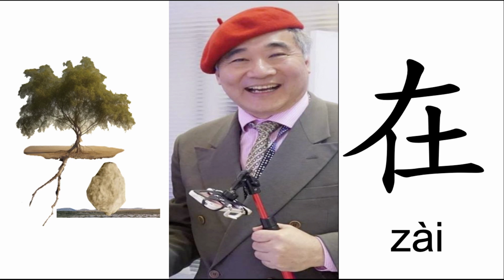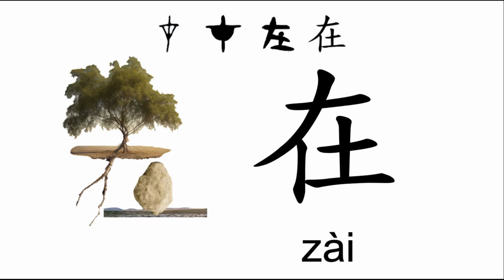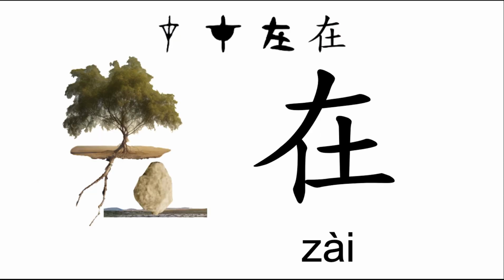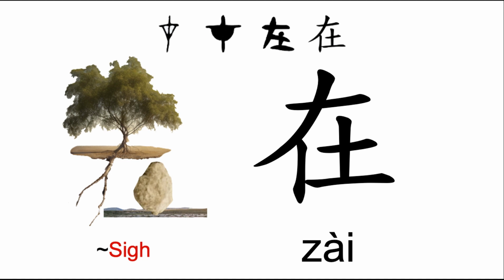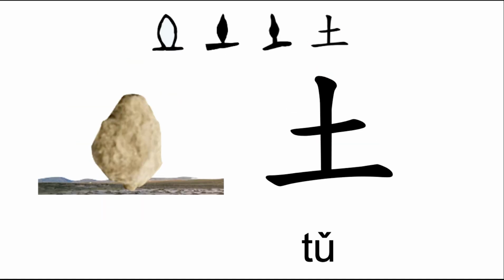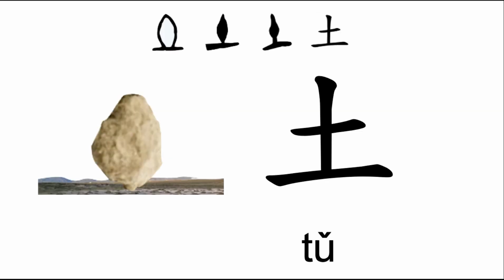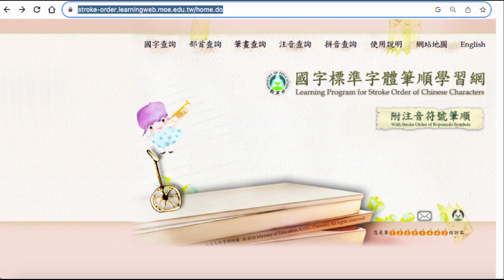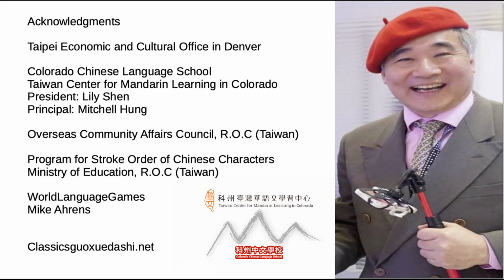From Roots to Shoots: Decoding the Character '在'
Embark on a journey through the fascinating world of Chinese characters with the character "在" (zài). Picture this character as a vibrant plant, its roots delving deep into the ground while its tender shoots reach for the sky. At its heart lies an inverted triangle, a symbol of stability, representing the solid earth beneath. The plant's firm connection to the soil reflects the concept of being rooted in one place, encapsulating the essence of "在," which translates to "in" or "at."

As the character's evolution unfolded, a significant addition was made – the character "土" (tǔ), representing "earth" or "soil," was introduced. This addition resonates with China's cultural reverence for land ownership. Land equates to stability and sustenance; it signifies the shift from nomadic existence to settled life in a specific location, often passed down through generations.

To remember the pronunciation of "在," think of the word "Sign." Just as you would post a sign to declare your presence when you're settled, "在" denotes being "here" or "there."

Now, meet "土" (tǔ), nestled at the character's base. It's akin to a substantial chunk of earth resting on the ground. The horizontal line below represents the land itself, while the upper block extends outward, forming a cross shape. This cross shape, reminiscent of a knot tied in a rope, symbolizes the extension of the earth, though we won't dive into the intricacies here. Join us on this linguistic adventure and uncover the rich symbolism within Chinese characters.

"Rooted in Understanding: The Fascinating Character '在'"
"Chinese Characters Unveiled: Exploring '在' and '土'"
"The Earthly Origins of Chinese Characters: '在' and '土'"
"Inscriptions of History: The Evolution of '在' and '土'"
"Land and Language: Unraveling the Mysteries of '在' and '土'"
"Signs of Stability: '在' and Its Connection to the Earth"
"Chinese Character Chronicles: '在' and the Crossroads of Culture"
"From Soil to Sign: The Story of '在' and '土'"
"Nurtured by Nature: '在' and the Language of Growth"
"The Pictorial Story of '在': Roots, Shoots, and Soil"
"Unearthing the Secrets of Chinese Character '在'"
"Cultural Significance of '在' and '土' in Chinese Characters"
"From Earth to Character: Exploring '在' and '土'"
"The Visual Evolution of '在' in Chinese Calligraphy"
"Symbols of Stability: '在' and Its Earthly Connection"
"Chinese Character Mysteries: '在' and the Concept of 'In'"
"Deciphering '在': A Journey Through Chinese Linguistics"
"Rooted in History: '在' and the Ancient Chinese Mind"
"Landmarks of Language: '在' and Its Impact on Chinese Culture"
"The Crossroads of '在': A Character's Evolution in Time"
"The Significance of '土' in '在': Earth and Identity"
"Beyond Words: The Deeper Meaning of '在' and '土'"
"Ink and Inspiration: How '在' Shaped Chinese Writing"
"The Calligrapher's Tale: '在' and Its Aesthetic Appeal"
"Chinese Characters Unveiled: The Power of '在'"
"Cultivating Language: The Role of '土' in '在'"
"Nurturing Roots: '在' and the Language of Connection"
"Discovering '在': A Window into Chinese Character Creation"
"From Symbols to Signage: The Legacy of '在' and '土'"

"Unearth the Beauty of Chinese Characters: '在' and '土'"
"Delve into the Mysteries of '在' and '土' in Chinese Writing"
"A Visual Journey Through Time: Exploring '在' and '土'"
"From Roots to Crossroads: The Intriguing Story of '在'"
"Cultivating Meaning: The Symbolism of '在' and '土'"
"Discover the Essence of '在' and '土' in Chinese Culture"
"Chinese Calligraphy Unveiled: '在' and '土' Reimagined"
"Ink, Artistry, and Language: The Tale of '在' and '土'"
"Ancient Wisdom, Modern Understanding: '在' and '土'"
"The Language of Connection: '在' and '土' Explored"
"Unlock the Power of '在' and '土' in Chinese Characters"
"A Journey to the Roots: '在' and '土' in Chinese Writing"
"From Soil to Script: The Evolution of '在' and '土'"
"Chinese Characters Come to Life: '在' and '土' Revealed"
"From Earth to Expression: The Story of '在' and '土'"
"Where Language Meets Culture: '在' and '土' Explored"
"Visual Poetry: The Artistry of '在' and '土' Characters"
"Symbols of Stability: '在' and '土' in Chinese Tradition"
"The Legacy of '在' and '土': Symbols of Identity"
"Chinese Character Artistry: Mastering '在' and '土'"

Labels:
Chinese language
Character symbolism
Cultural significance
Character evolution
Land ownership concept
Settlement history
Nomadic lifestyle transition
Calligraphy and art
Language development
Ancient wisdom
Visual representation
Symbolic stability
Identity in writing
Cross character origin
Pictorial storytelling
Language exploration
Historical linguistics
Chinese character roots
Character artistry
Writing system evolution